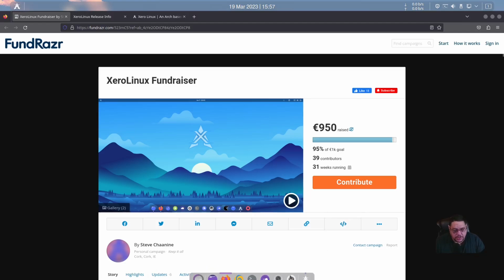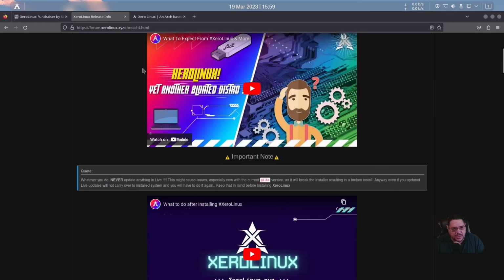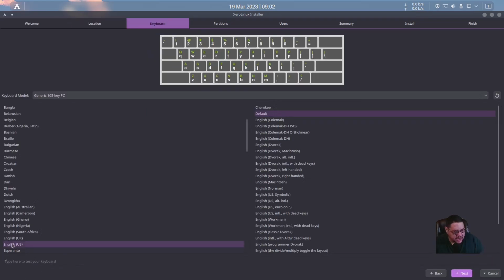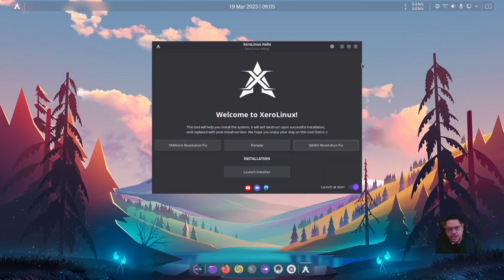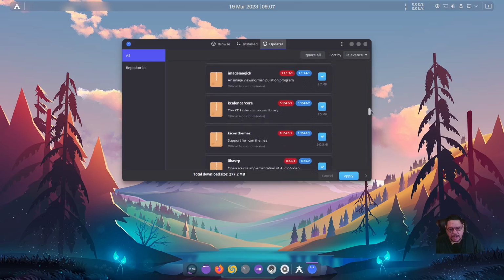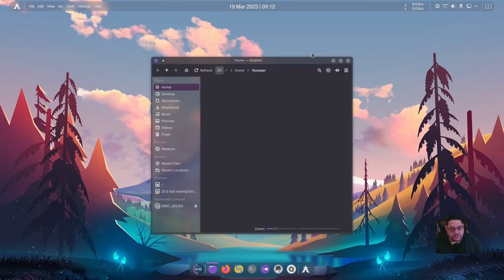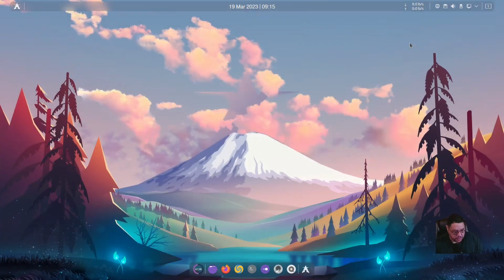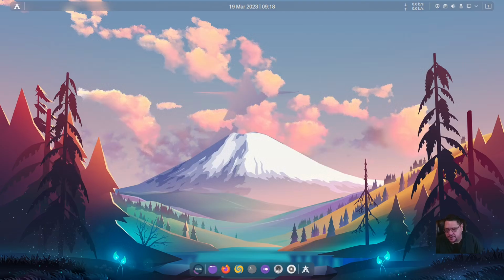XeroLinux Latest Release | Linux Review | The Linux Tube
Look At XeroLinux Latest Release, With The New Calamares Installer. Lots Of Under The Hood Changes too. A Hobbyist Arch-Based Distro, built using in-house scripts created by your Friendly Human Keyaedisa , a proud contributor to the project, that is meant to provide you with a stable base, making it simpler to install ArchLinux (Calamares) with a well optimized & Customized KDE Plasma, that you can shape YOUR way, the easy way... !

### Show Links ###

### Channel Links ###